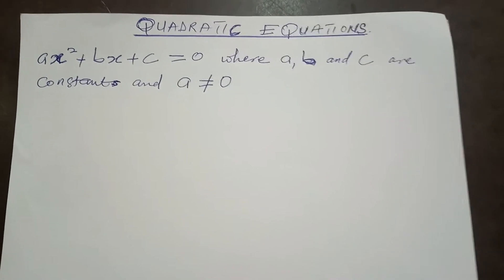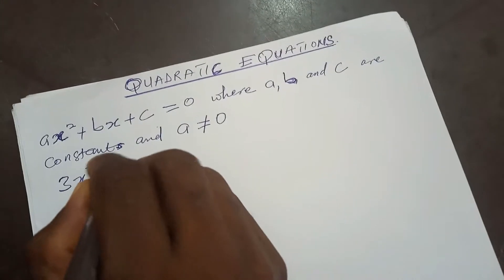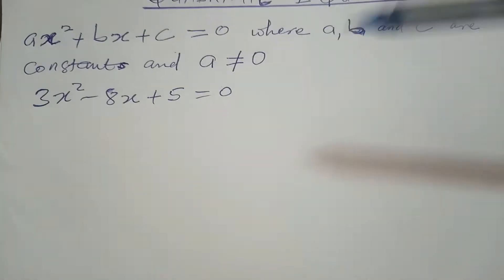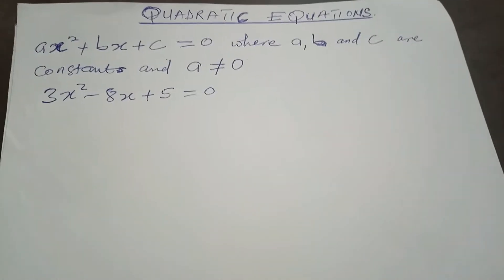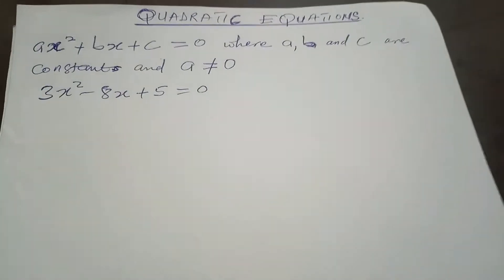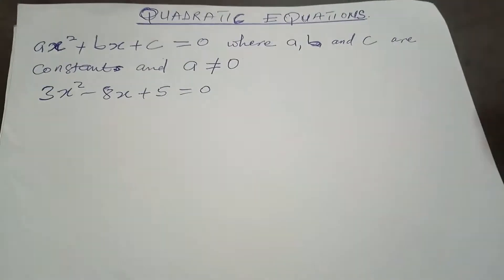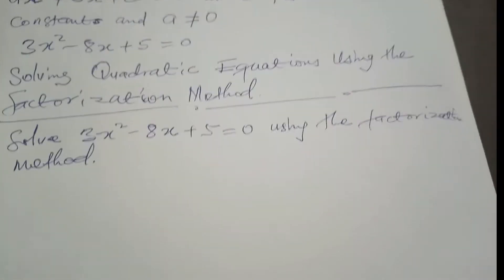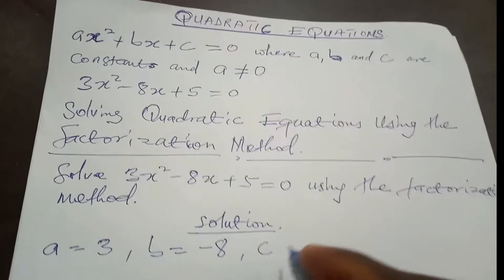Solving Quadratic Equations using the method of Factorization